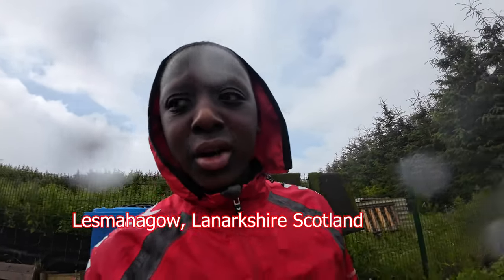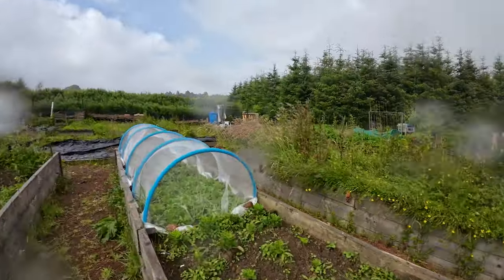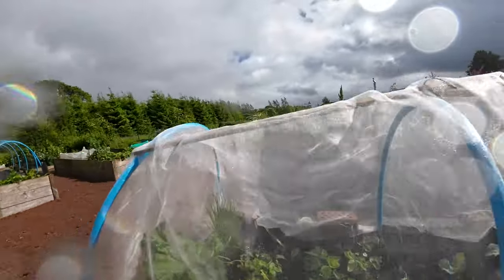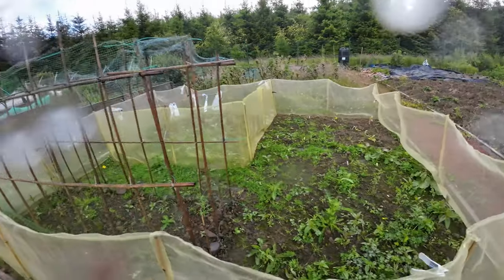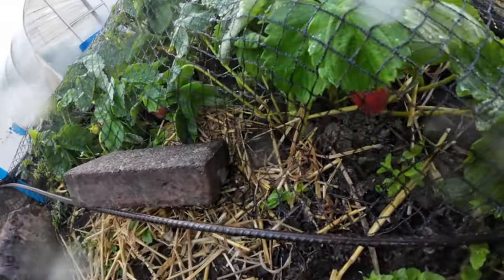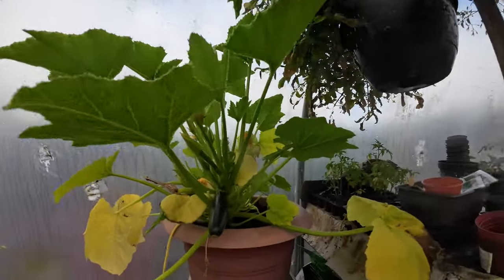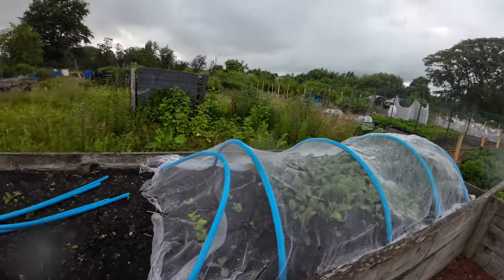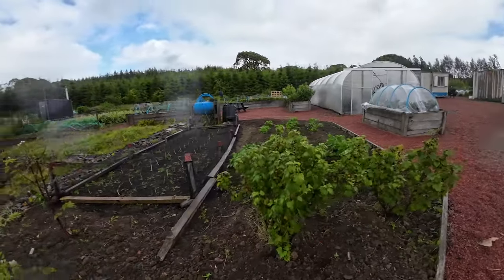Allotment Garden Tour With Tafara | Lesmahagow Lanarkshire Scotland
Join my nephew Tafara as he takes you on an enchanting tour of our allotment garden. Discover the vibrant flowers, flourishing vegetables, and unique plants that make our garden a special place. Tafara shares his passion for gardening and some tips and tricks along the way. Don't miss this delightful and informative garden tour!